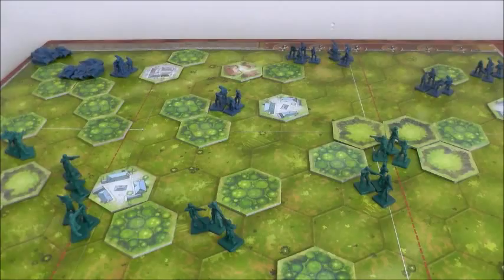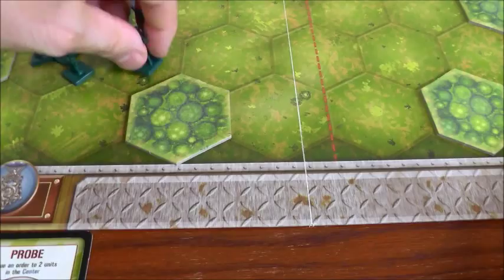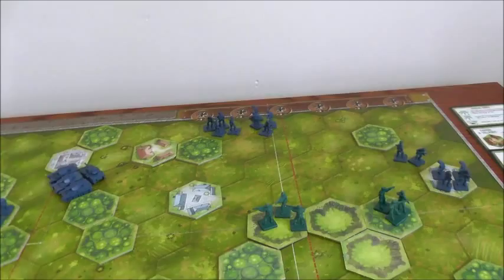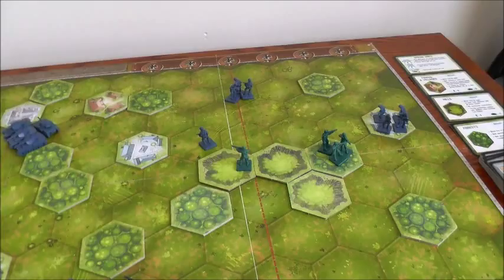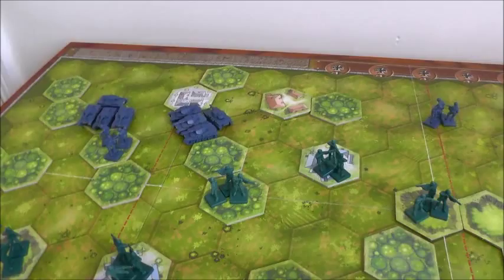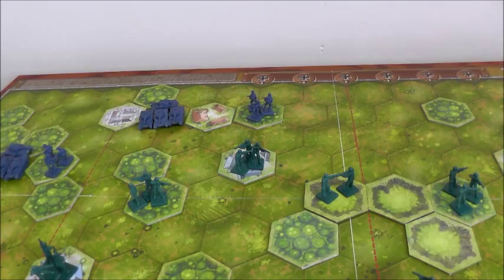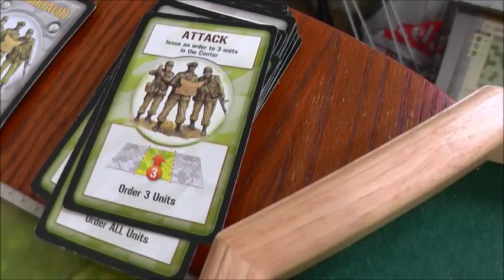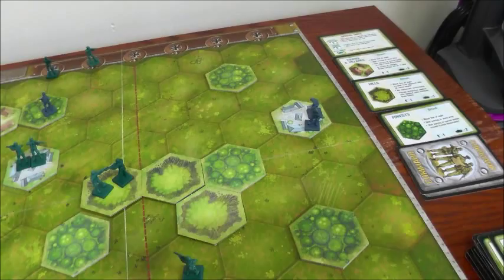Memoir '44 solitaire play of Mont Monchet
It's June 10th 1944 and the French resistance are fighting in the woods and hills of Mont Monchet to divert and hold up the German advance.